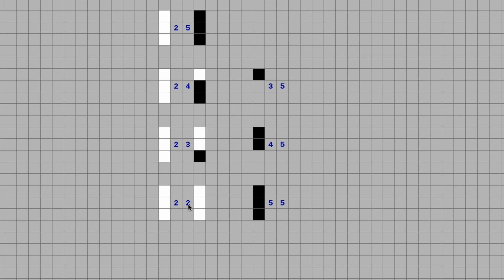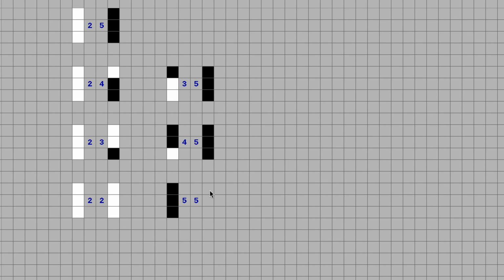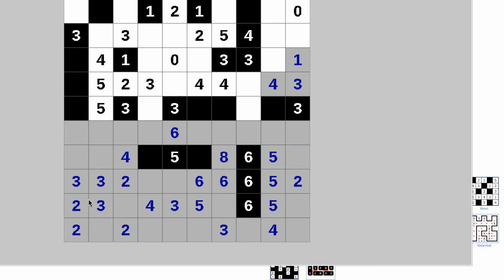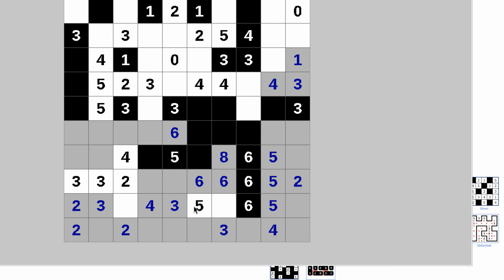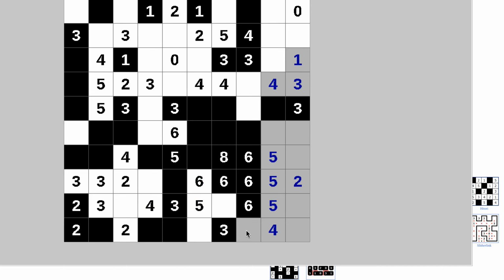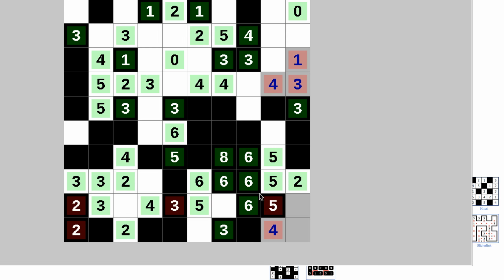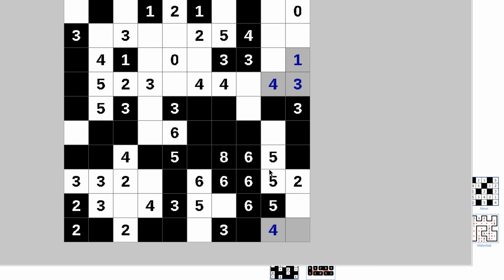How to play Mosaic Puzzles - Advanced Patterns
The best website for playing Mosaic puzzles is and you can choose larger or more complicated grids on the sidebar there. We look at some of the advanced patterns in this one, and I give an example of a hard 10x10 solve.

I plan to make a few videos on mosaic, so it would be good if people know more about this minesweeper variant!

1:11 - Recap ends and boundary cell pattern
2:16 - The main pattern to know (assuming you know the +3 rule)
4:23 - Example hard 10x10 solve.